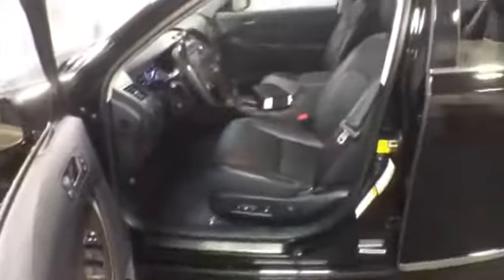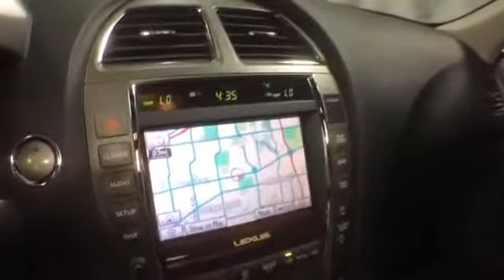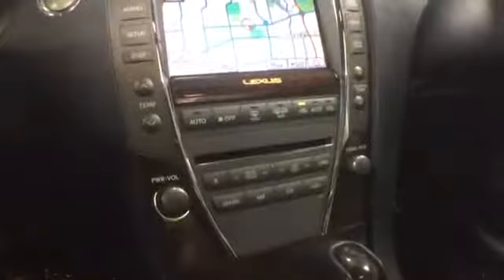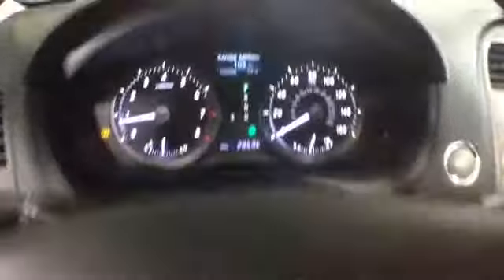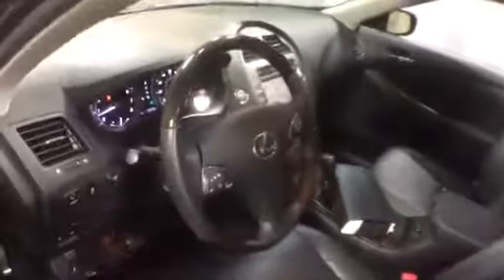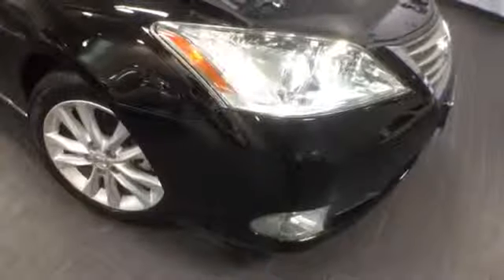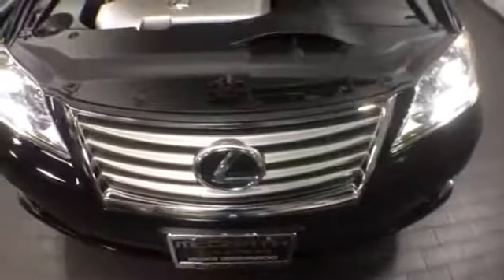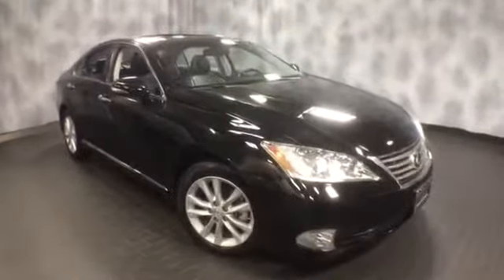2011 Lexus ES 350 | McGrath Lexus of Westmont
2011 Lexus ES 350  | McGrath Lexus of Westmont